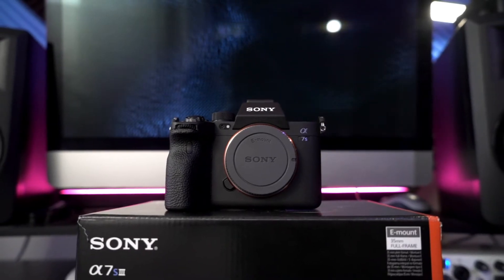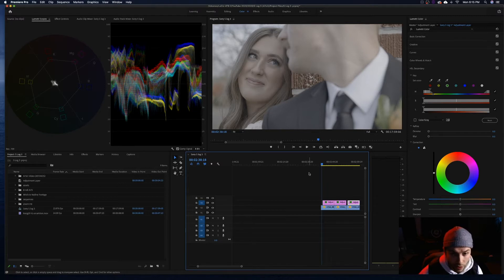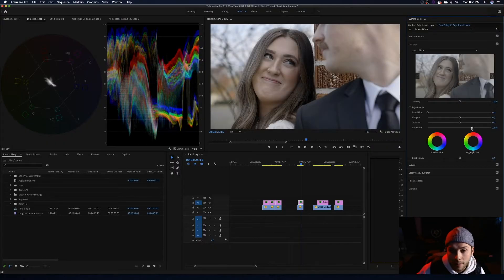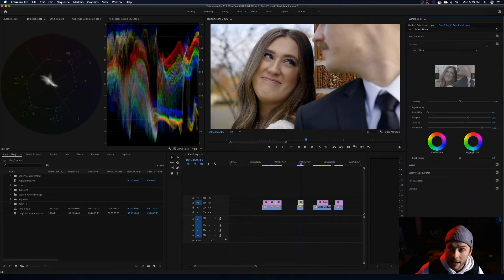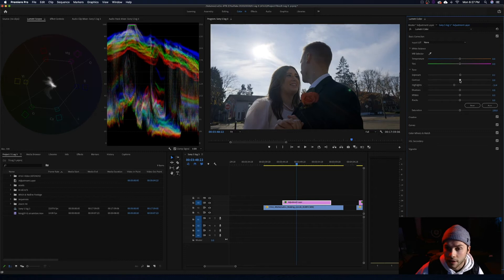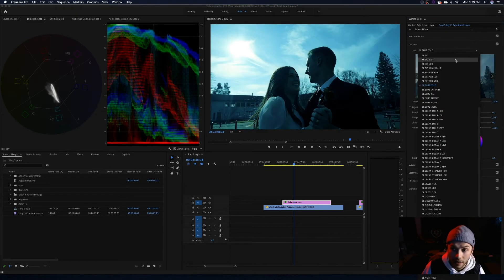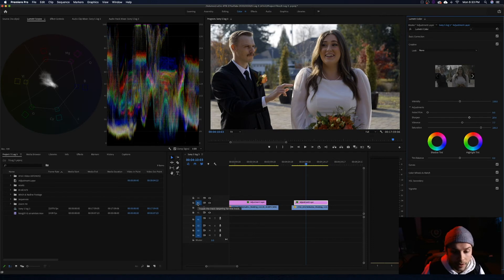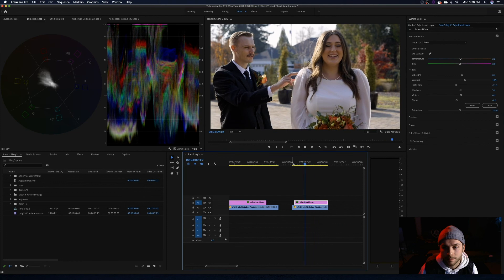How To COLOR GRADE Sony S-Log 3 Footage (Sony A7SIII Footage Download)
FREE FOOTAGE DOWNLOAD! In this video I walk you through how to color correct Sony S-Log 3 footage from the new Sony A7siii from scratch using only the built in tools in Adobe Premiere. You can download all of the files that I use in this video to follow along with the tutorial or download them to practice color correcting later!

TIMESTAMPS
0:00 - Intro & Footage Download
1:37 - Adobe Premiere
2:24 - Bride & Groom (Clip 1)
5:38 - Dancing (Clip 2)
8:50 - First Look (Clip 3)
11:52 - Outro

Cameras
My Main Camera (A7iii)
My Backup Camera (A6600)
My Vlog Camera (RX10 VI)

Lenses
My favorite Lens (Sony 24-70 f/4)
Cheap Photo Lens (35mm F1.4)
Sony 85mm

Sound Setup
Audio Recorder (H6)
Podcast Arm (Rode)
Cheap Podcast Mic (AT2020)
Studio Monitor CHEAP Speakers
Best Mic for your camera (D3-Pro)
Boom Mic (NTG2)

Studio Lighting Setup
Hue Lights Starter Pack
Hue Bar Lights
Dope Lamp Stands
Extra Lights

Computer Setup
BEST 4TB Hard Drive
FAST 1TB SSD
Backup Hard Drives
Computer Riser
Gaming Pad

Other Gear
Main Camera Backpack
Bag I use for weddings

Studio Furniture
Small Coffee Table
Small Side Tables
Office Chair
Computer Desk
Desk in my room
Mini Fridge